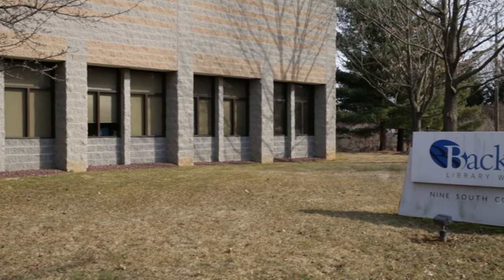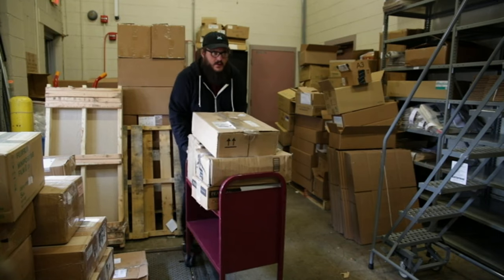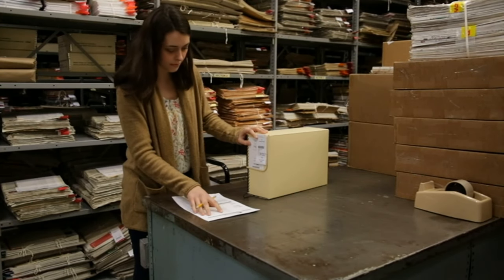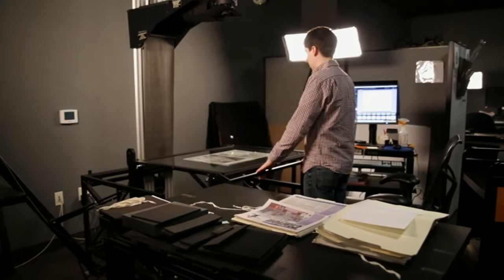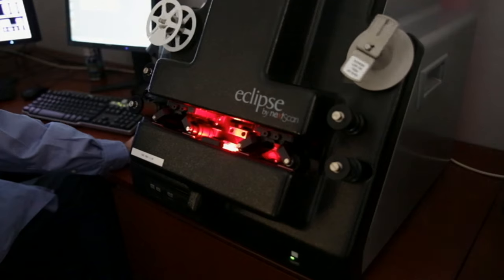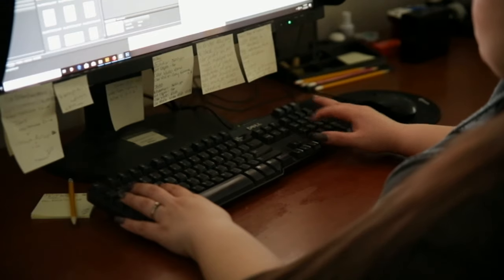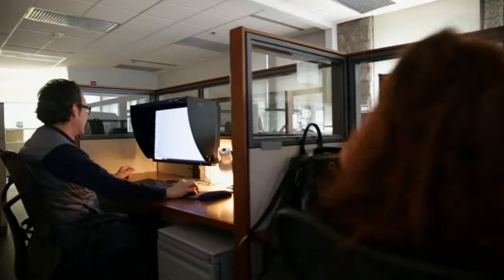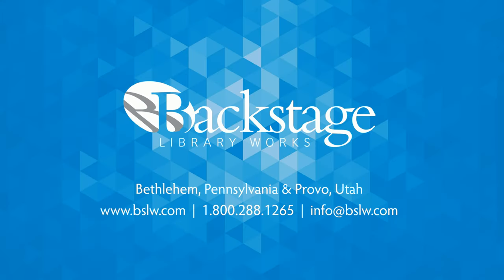Backstage Tour: Digitization Studio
Step behind the scenes at the Backstage studio in Bethlehem, Pennsylvania, where you'll follow the lifecycle of a digital imaging project from arrival to completion.